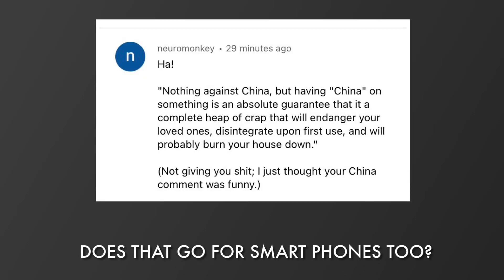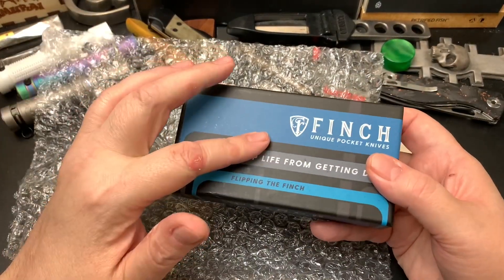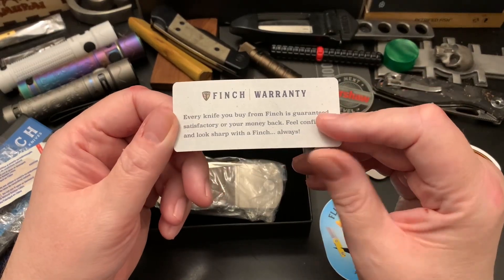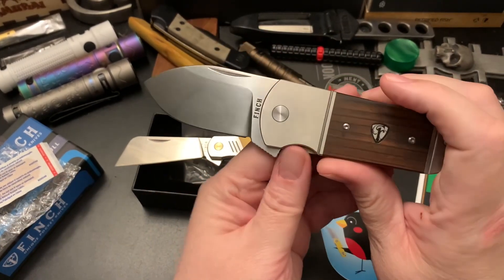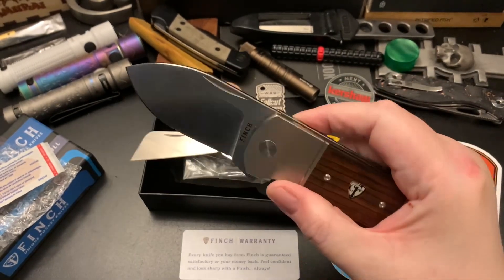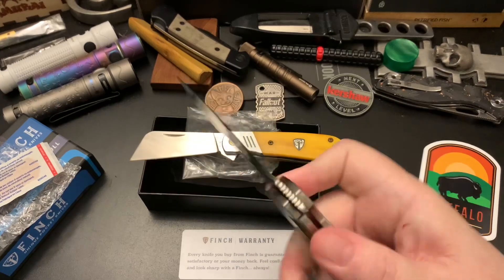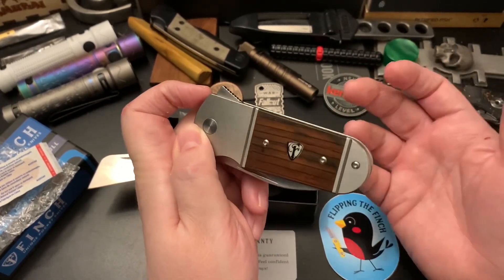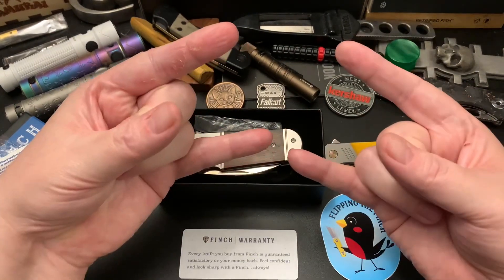Unboxing a New Finch Knife from the Apex Pass Around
Sept 23rd, 2022, Thanks to all the Wastelanders who watch this channel!

Wastelanders:
  1. Mattisfaction
  2. Jon Rost
  3. Jered White
  4. The Shredder Knife Reviews
  5. SOBX Scooter
  6. Big Red EDC
  7. Glen Wooten
  8. Forrest SLR
  9. SemperFi EDC Guy
10. DiverDave
11. Snuzz Nuzz
12. Jevans_KnifeAddict_Life
13. Winchester INC.
14. Cunnuk
15. Said Stevie